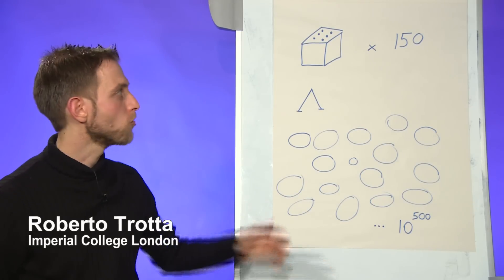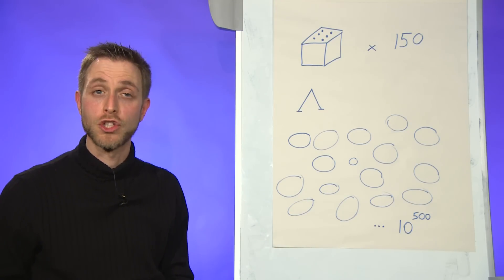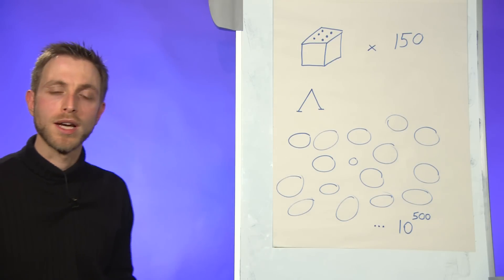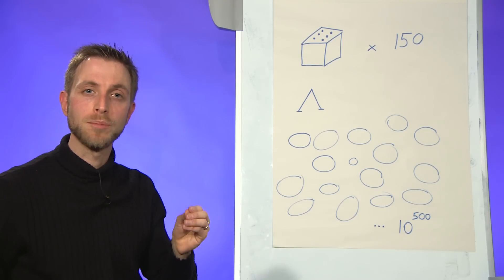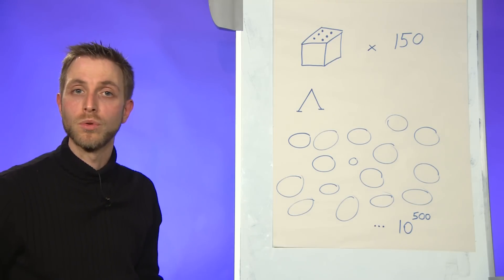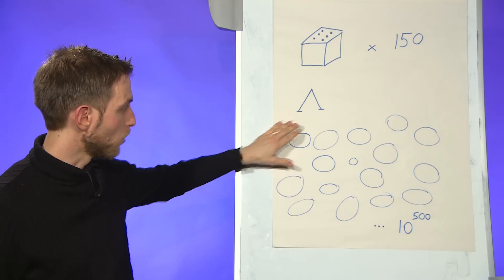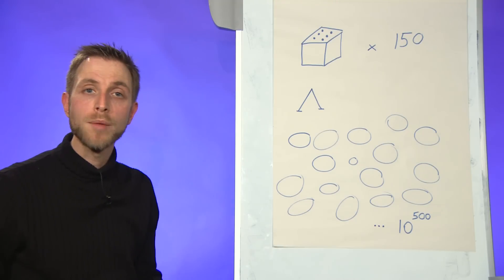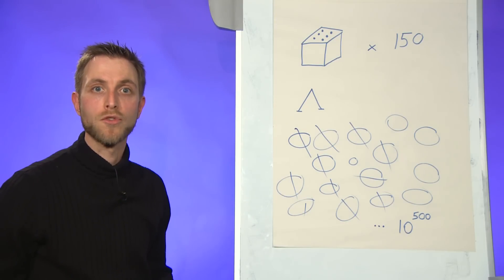What is the anthropic principle?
In less than 100 seconds, Roberto Trotta explains this often misunderstood philosophical idea. Visit physicsworld.com for more videos, webinars and podcasts.